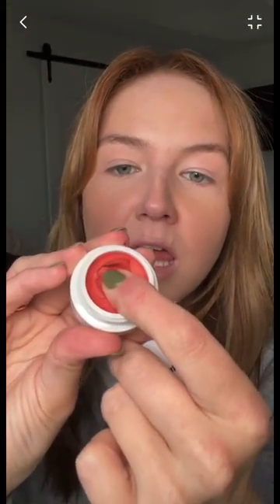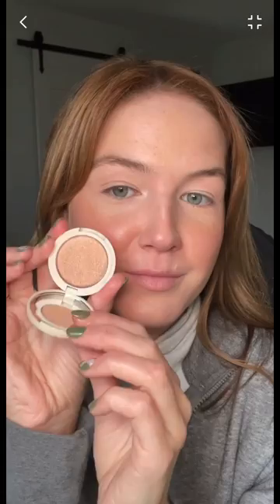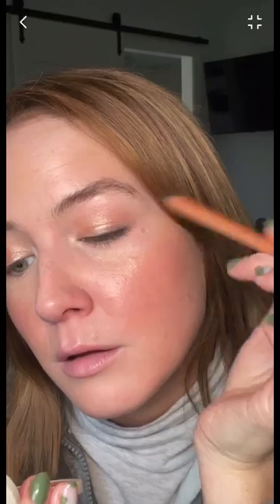Jones Road Miami Kit